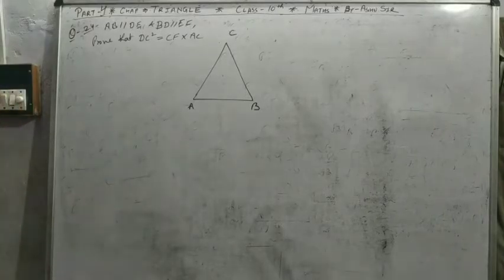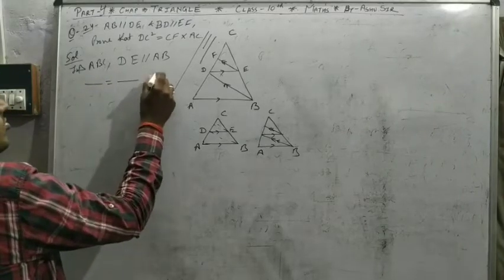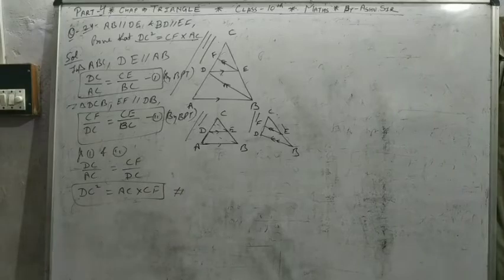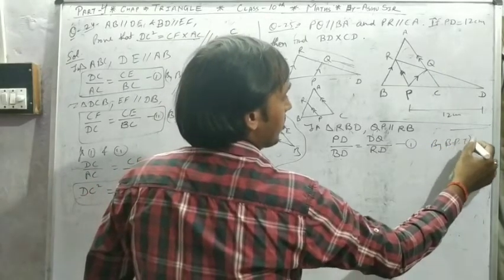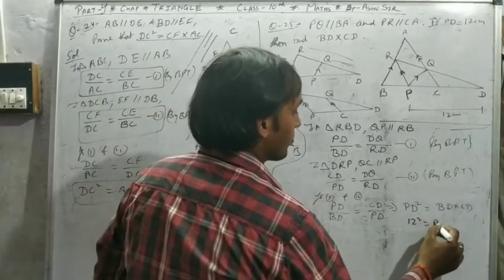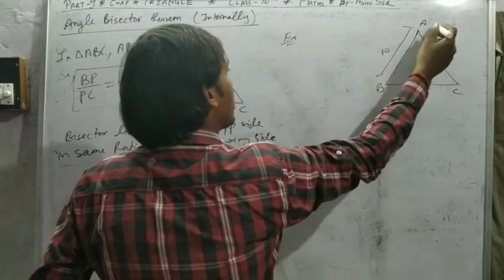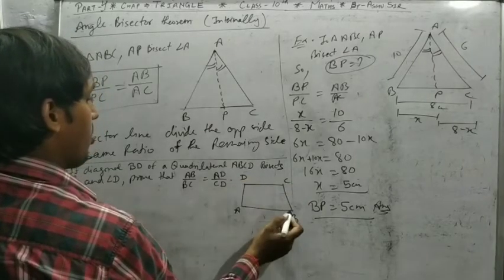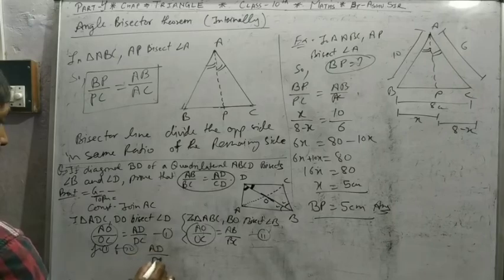Triangle (part-4) class-10 Maths by ASHU SIR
Problems on BPT and angle bisector theorem